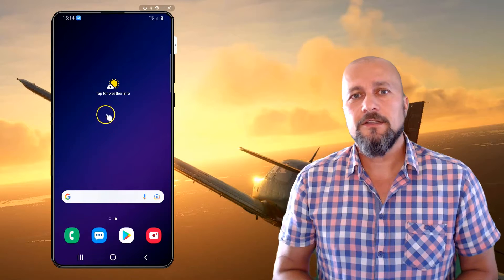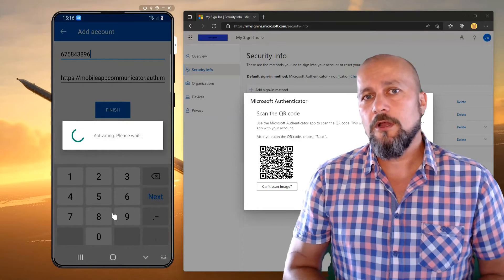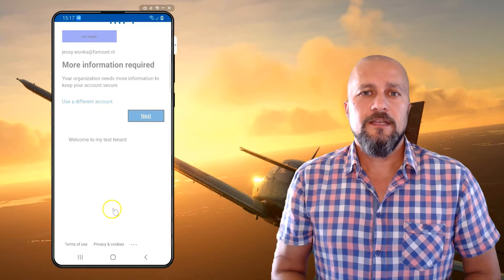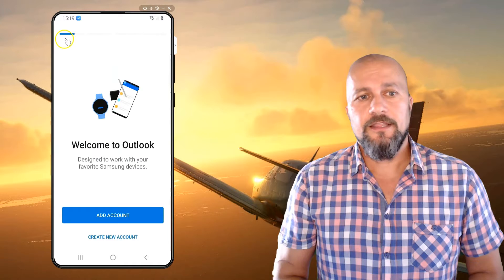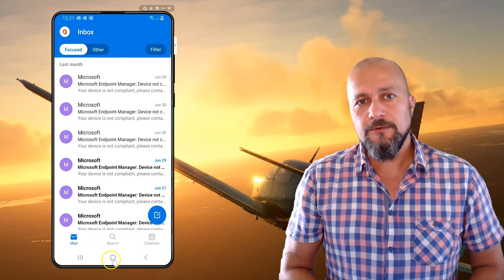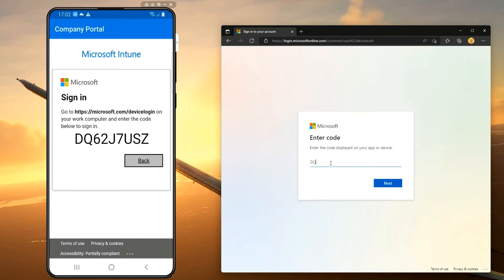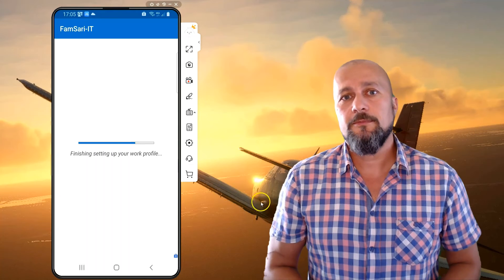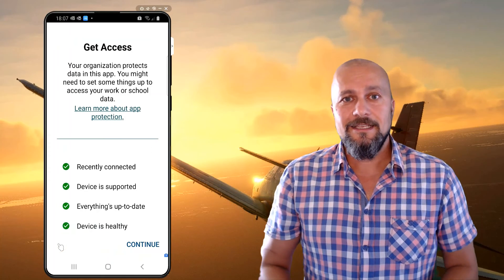Working passwordless on mobile devices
0:50 Authenticator app - add work or school account
2:00 configure phone sign-in
4:50 Enroll for a work profile
5:35 Company Portal App sign-in from another device

In my previous video “What is your excuse for passwords”, I talked about going passwordless all the way and how to enroll a Windows device with Autopilot using Azure Temporary Access Pass (TAP), and a FIDO2 security key. In this video, I’ll show you that mobile devices are not an excuse for passwords.

please read my blog for more information on working passwordless on mobile devices

You can very well be working passwordless on mobile devices (corporate and personal). We’ll have a look at phone sign-in with the Microsoft Authenticator app and also enroll for a work profile with the Company Portal app and sign-in from another device using a FIDO2 security key.

This video will focus on enrolling Android devices and configuring applications like Outlook, without a password. I’ll follow up with another video for iOS devices, but in general, the procedures are the same. Although, you don’t have a work-profile option for iOS.